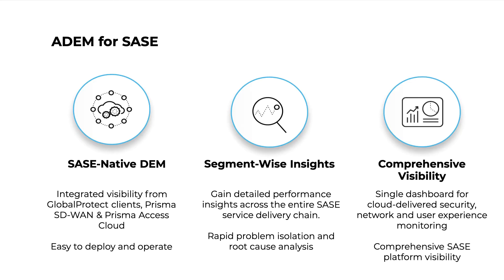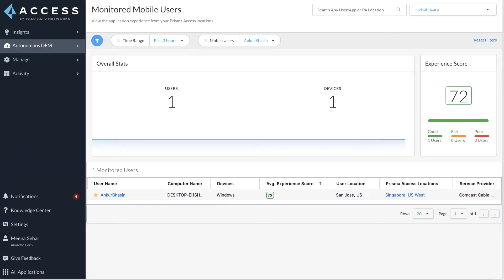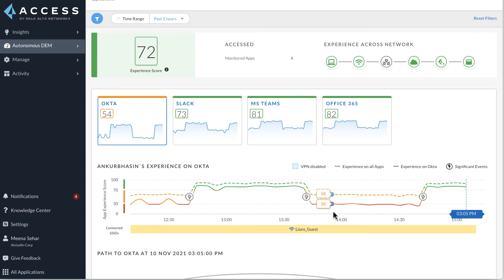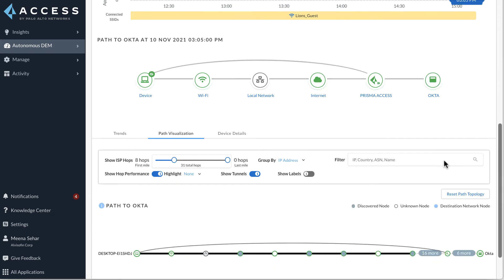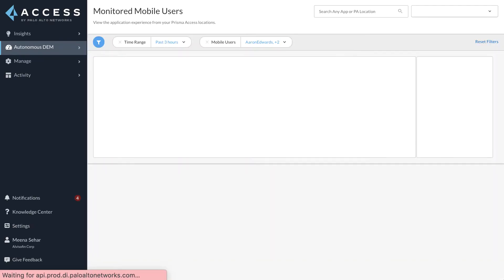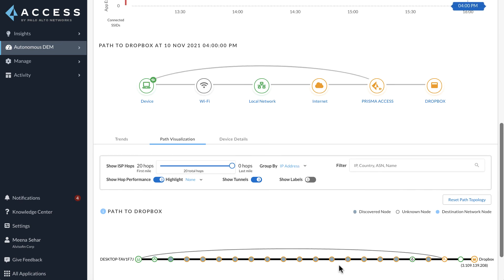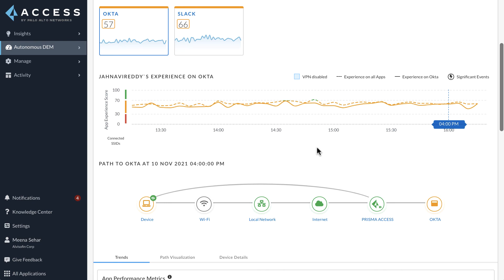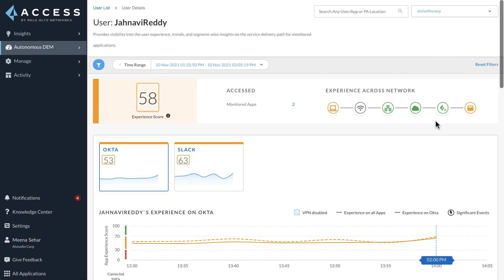Prisma SASE ADEM Use Case Demo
See how Prisma SASE uses ADEM (Autonomous Digital Experience Management) to identify and remediate user experience problems before they impact your business in this Use Case Demo

Read this white paper to learn how Autonomous Digital Experience Management (ADEM) yields benefits across the organization:

**LEARN MORE**
The Gartner Vision of the DEM Market: